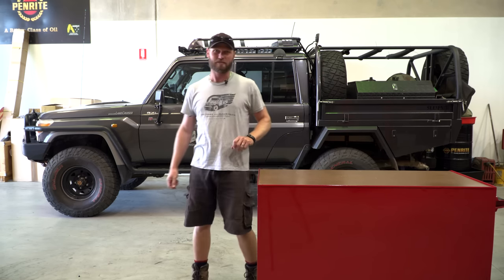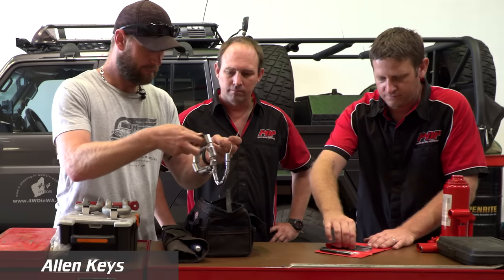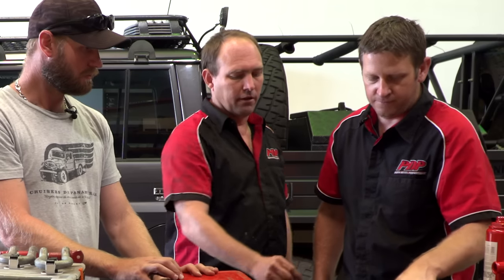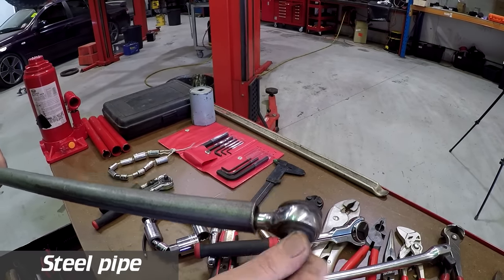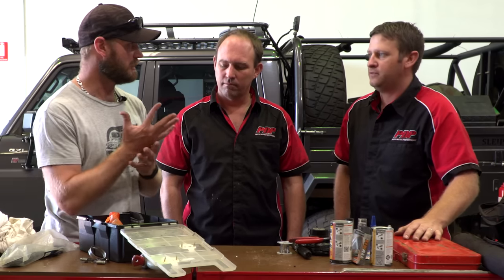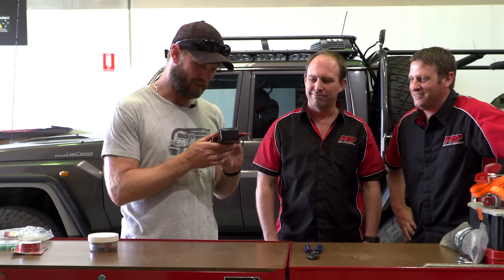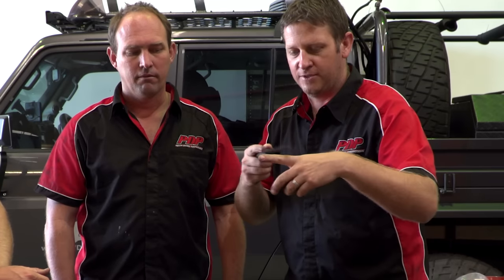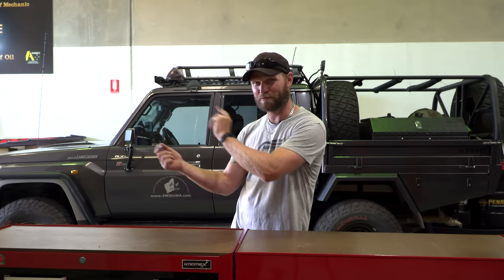Overland Tool Kit, repair kit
My Overland Tool Kit, repair kit. In this video I get 2 expert mechanics to review my tool kit.

0:01 Intro
1:27 Tyre & Jacking Tools
3:28 General Mechanical Tools
13:14 The Other Important Tools
20:17 Electrical Tools
24:07 Adding Tools to the Kit
27:18 Weighing the Kit
29:07 Links